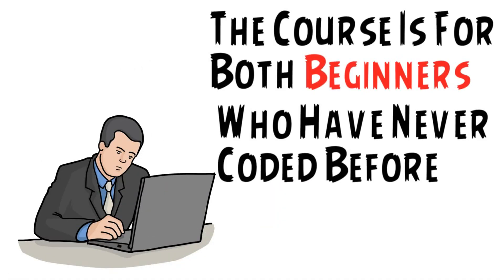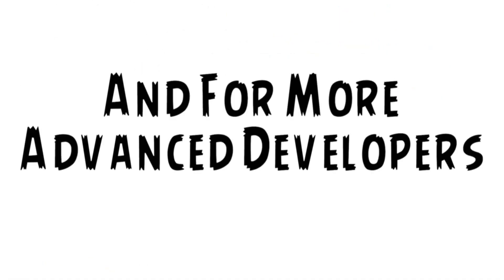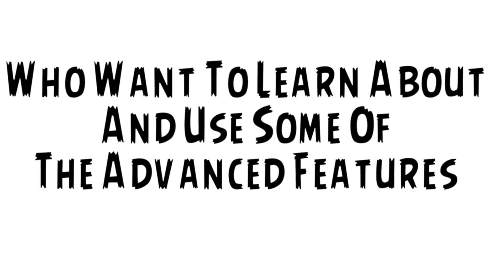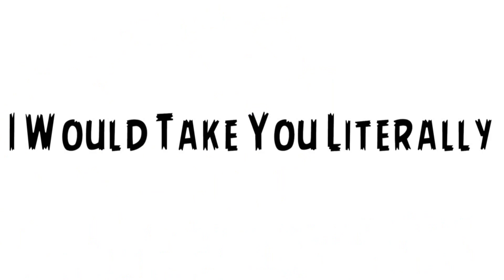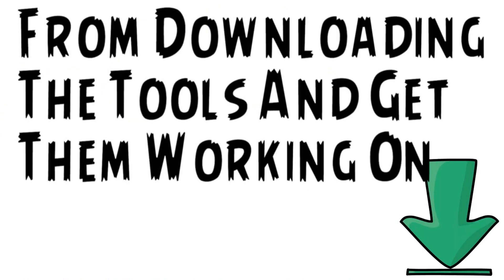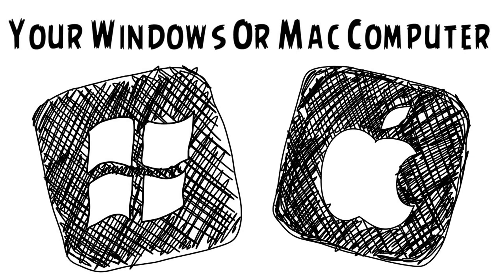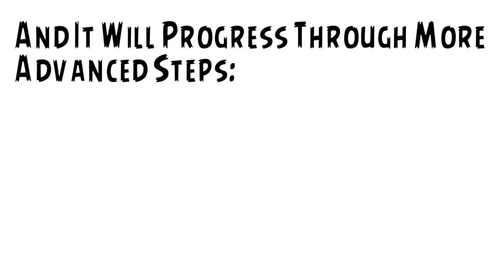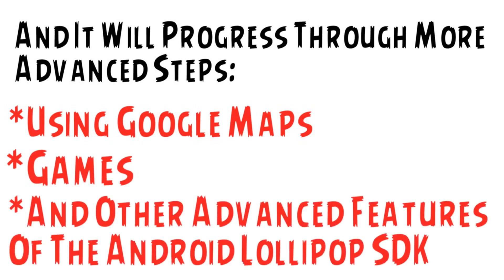Android Lollipop: Complete Development Course With Coupon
This video is about my brand new video course on Android Lollipop 5, the new version of Android just released by Google.

The most popular course of its kind on the Internet.  Click the link above to get in at a massive discount!